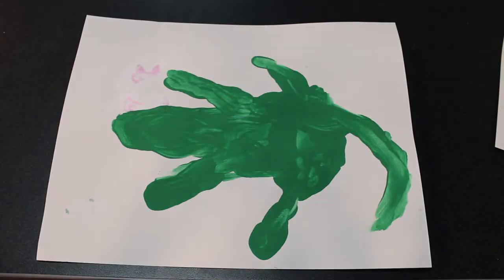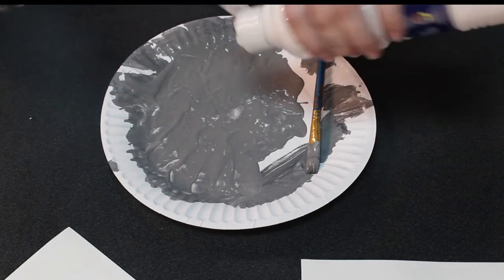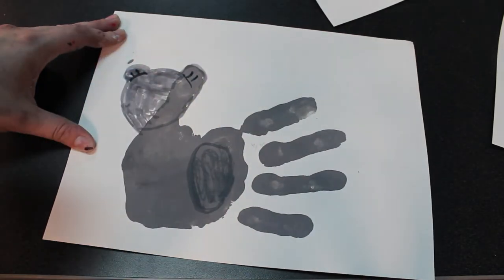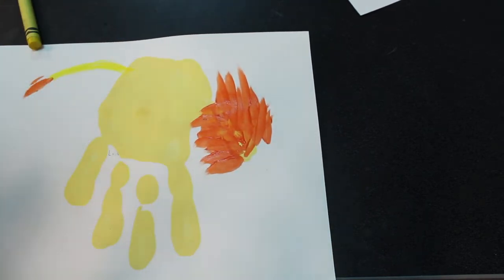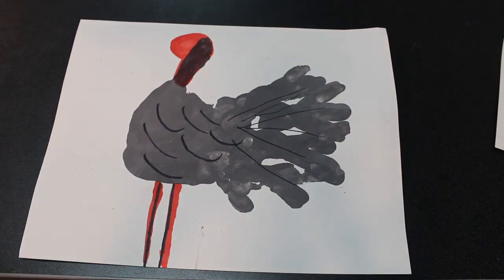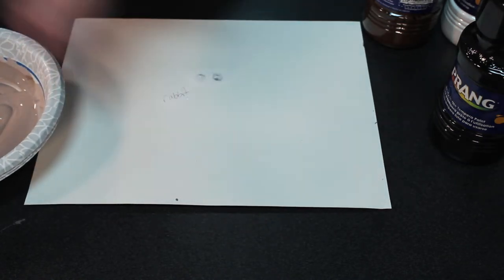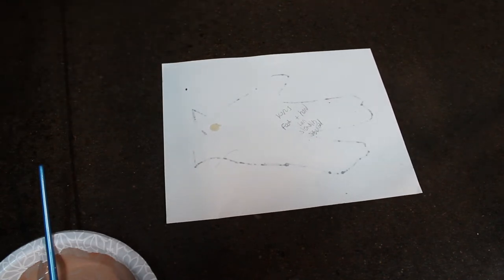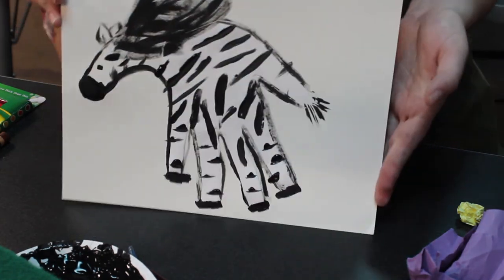Safari Animal Examples! With Ms. Kugler